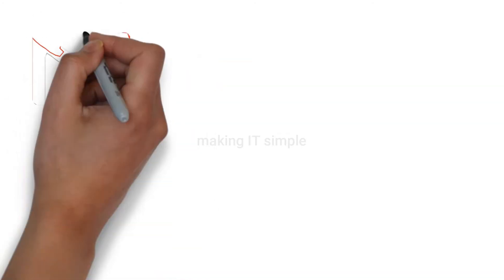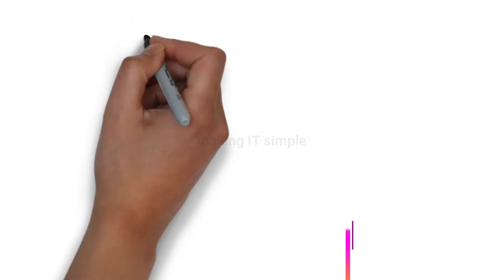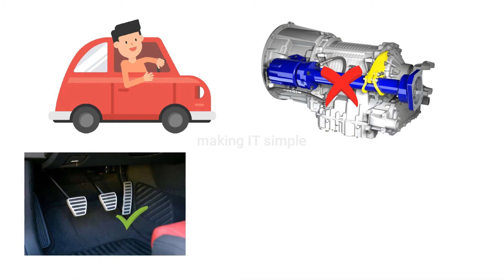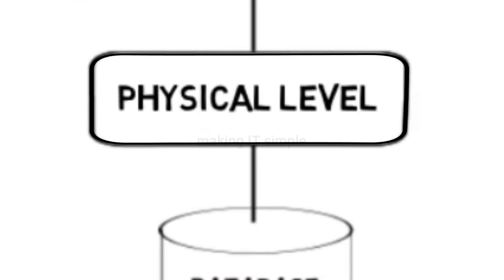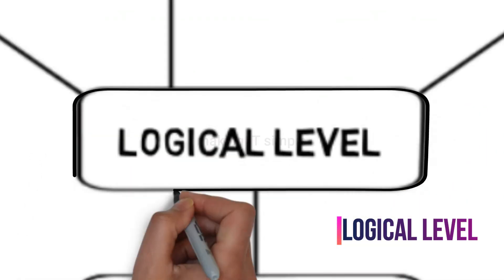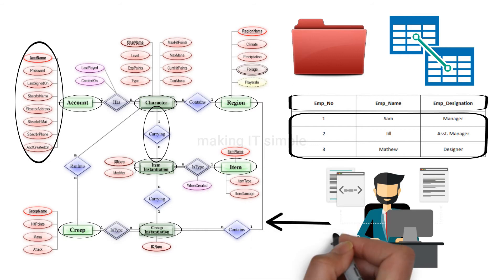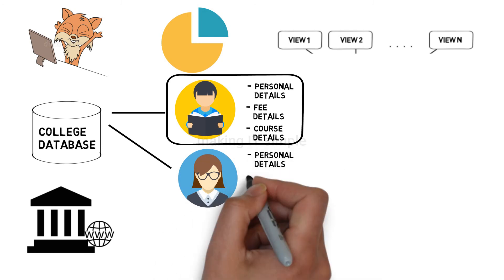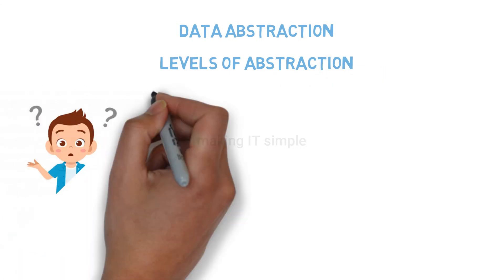Data Abstraction | Levels of Abstraction | Easy Explanation using Animation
Hello Guys! In this video we take a look at data abstraction. What is data abstraction? As well as why data abstraction is done? and we see different levels of data abstraction. Watch the complete video to clear your all concepts related to the topic.

In Video :
Data Abstraction
Levels of Data Abstraction
Physical Level
Logical Level
View Level

If you haven't watched my video on What is database and DBMS? you can find the in the following playlist link :